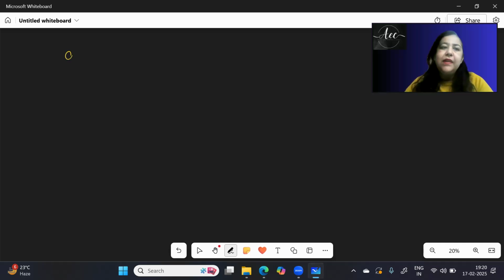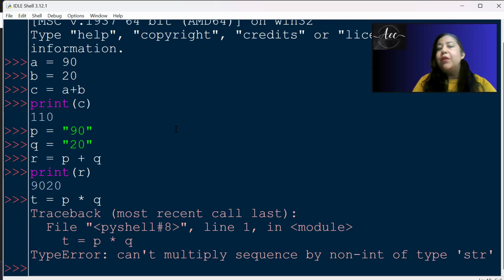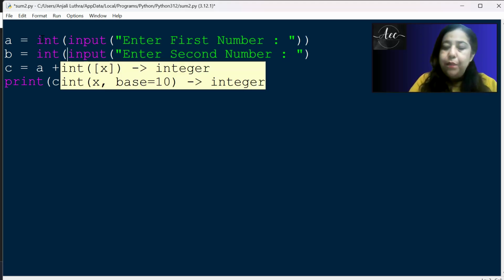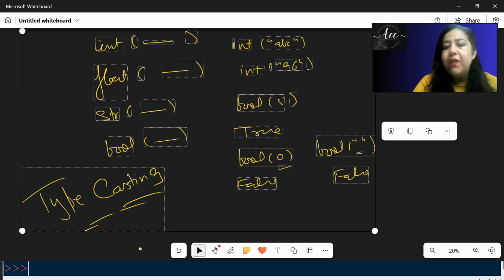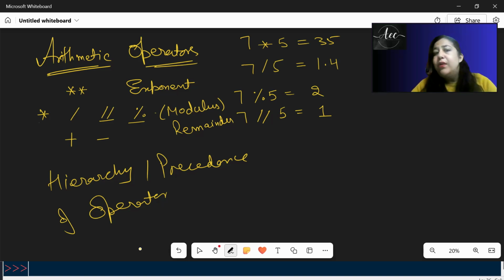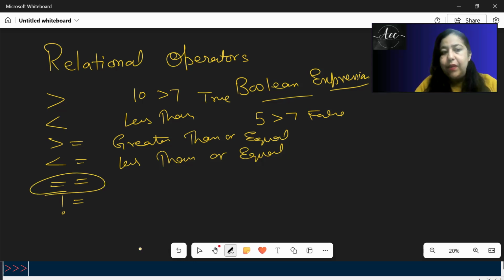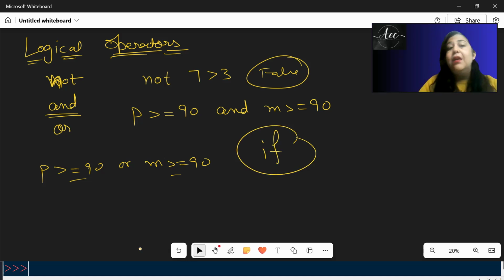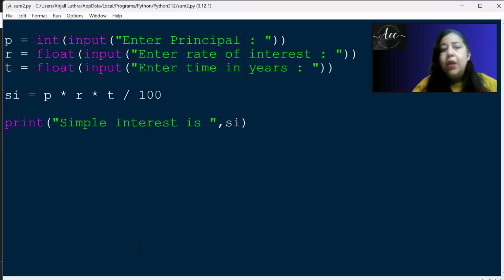Python Input & Operators | Python Revision Tour | Topper Series | Computer Science Class 12 CBSE